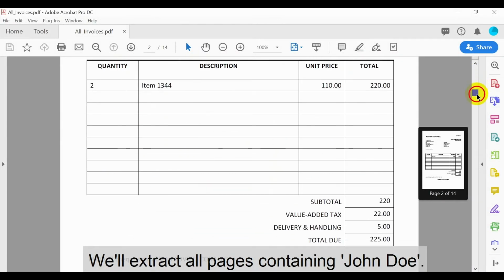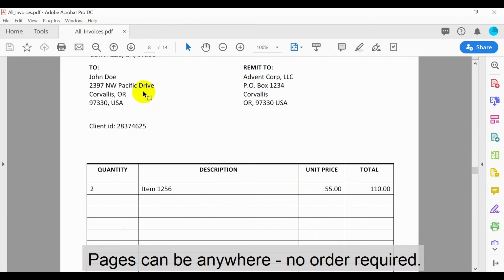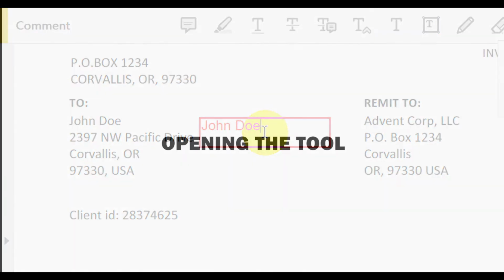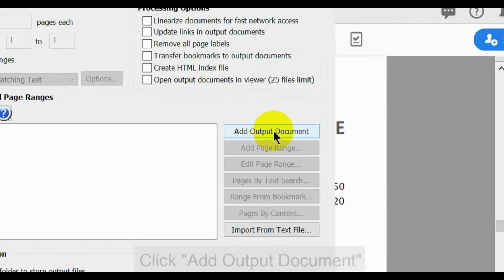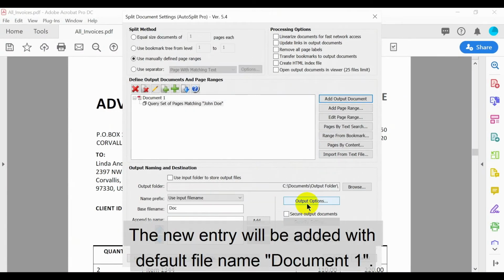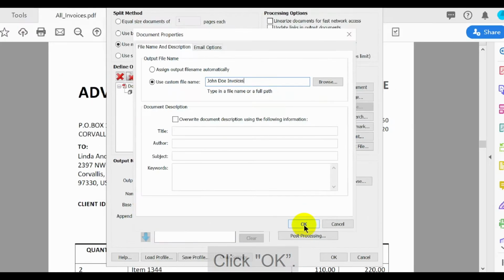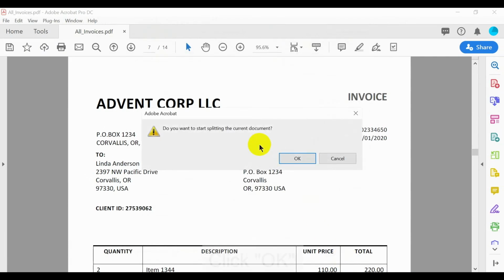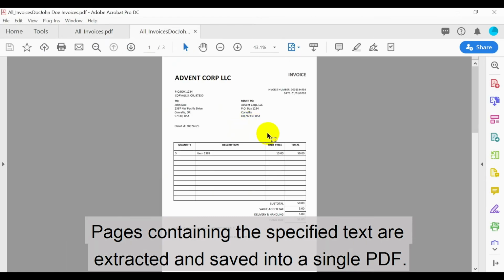Extracting Pages with Matching Text using AutoSplit™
This tutorial shows you how to extract pages from a PDF document that contain specific search words or text patterns. This could be pages containing client names, identification numbers, dates etc.
Use AutoSplit™ to extract these pages and create a separate PDF document.

Timeline:

0:05 - Introduction
1:00 - Opening and Configuring the Tool
2:04 - Viewing the Results

AutoSplit™ is a plug-in for Adobe® Acrobat® that provides advanced splitting, merging and file renaming functionality for PDF documents.